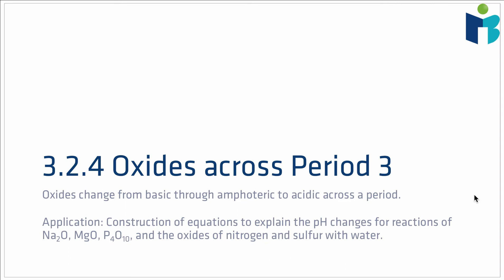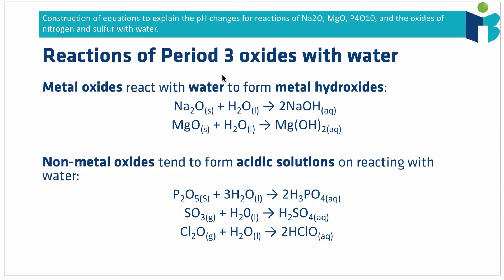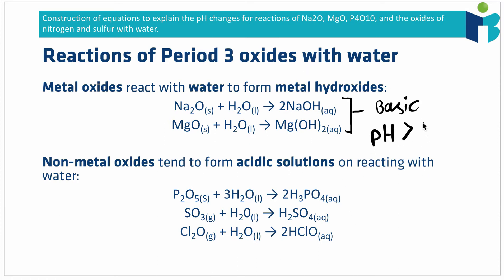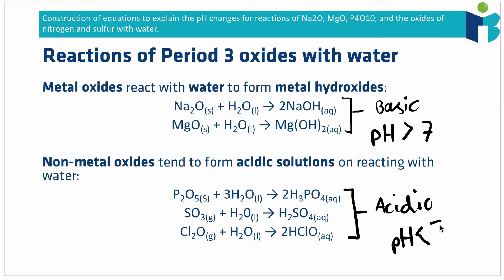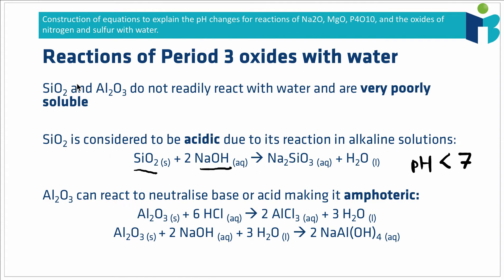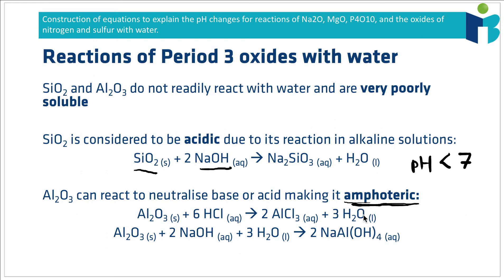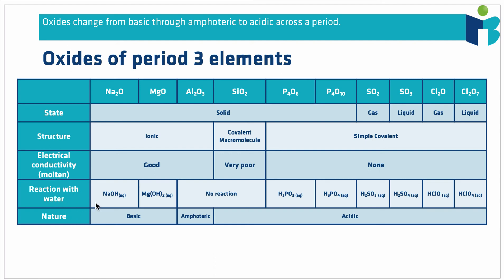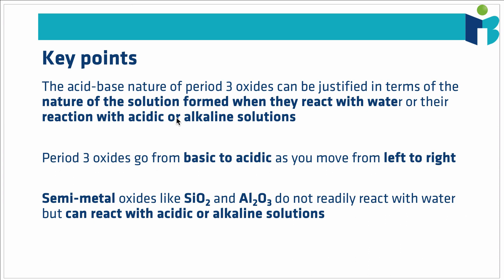Oxides across period 3 - IB Chemistry Revision Course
Everything you need to know about the oxides across period 3.